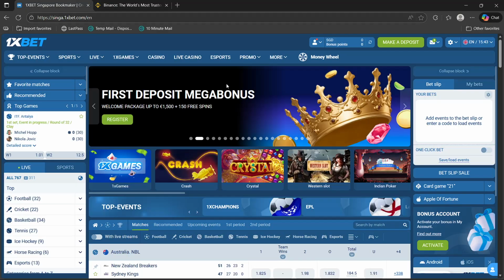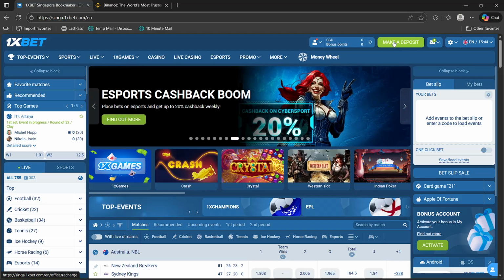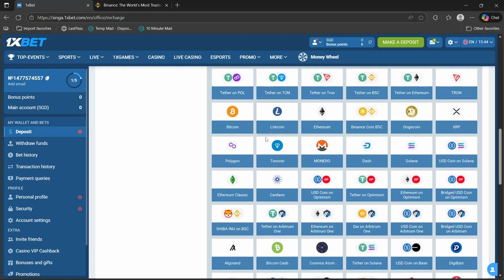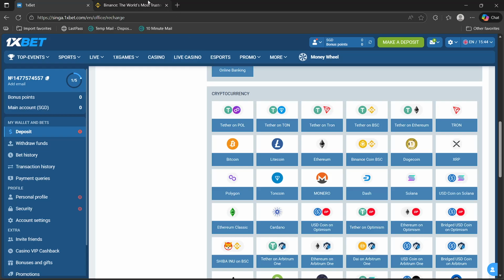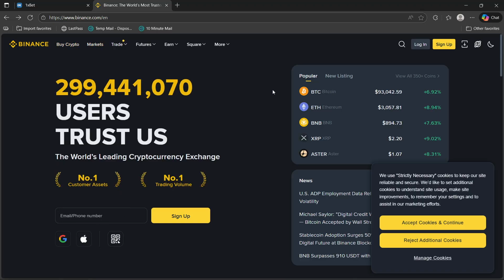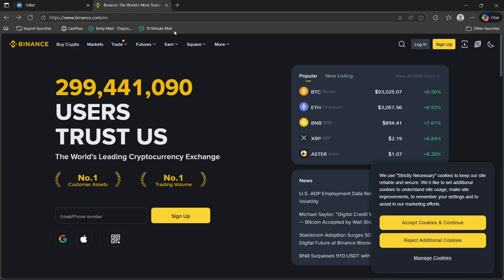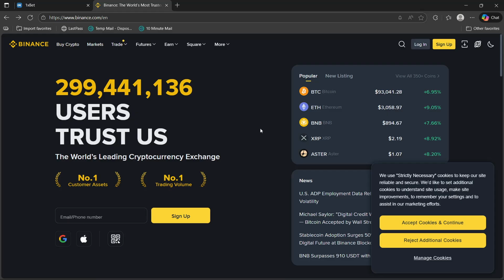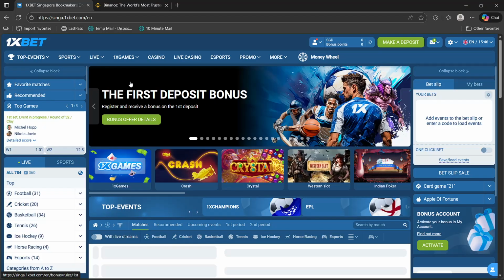How to Transfer USDT From Binance to 1xBet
In this video, I'll show you how to transfer usdt from binance to 1xbet account. The method is very simple and clearly described in the video. By following all the steps in the video, you'll be able to easily learn how to transfer usdt from binance to 1xbet account.